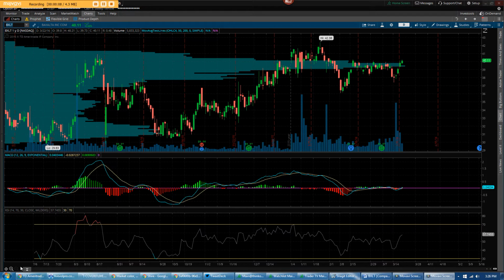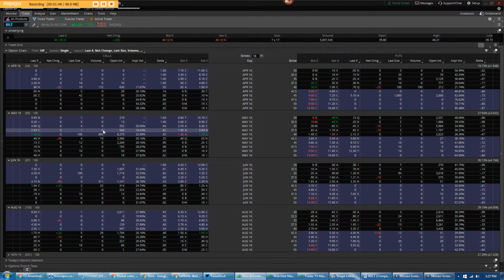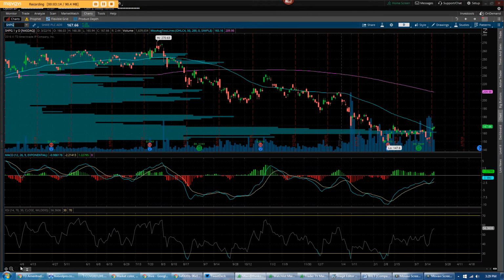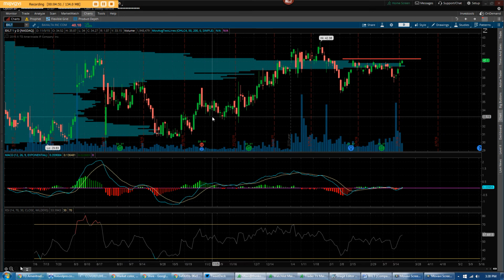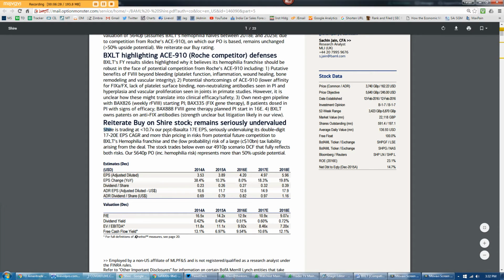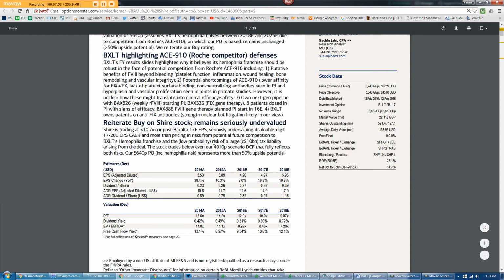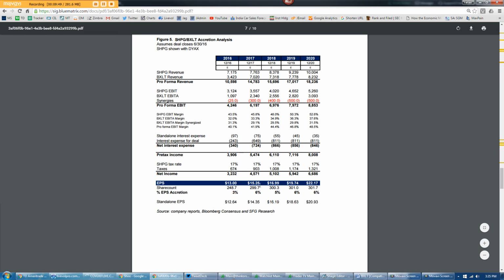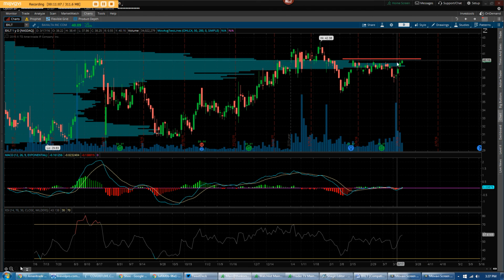Taking a look at Baxalta